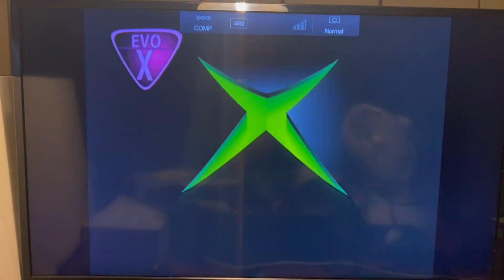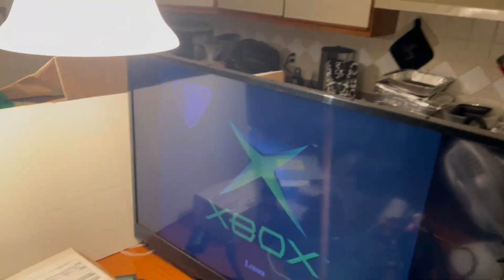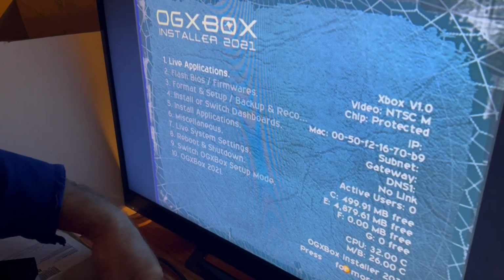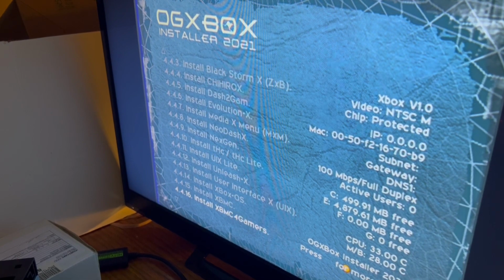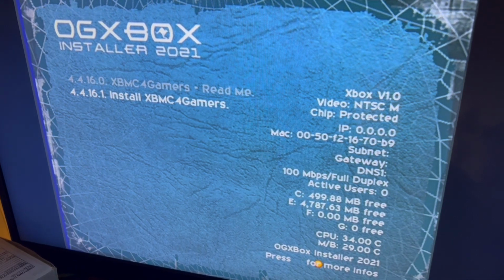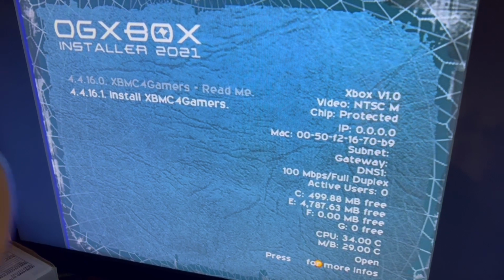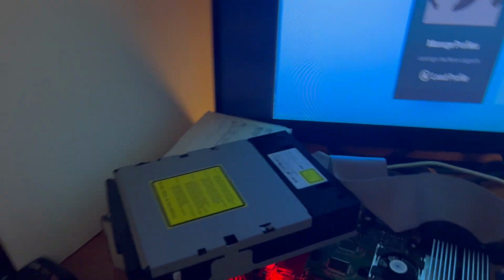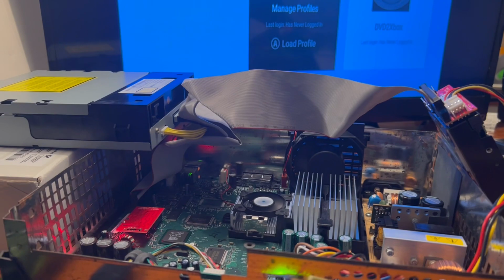OG Xbox No error # video #3